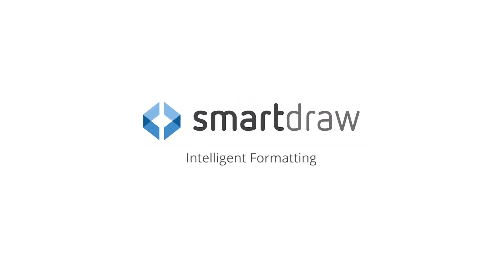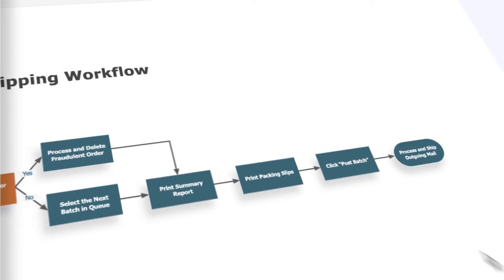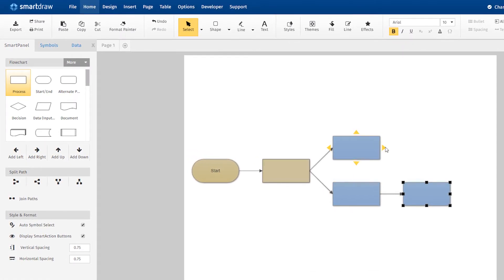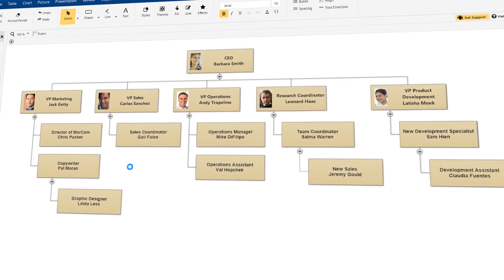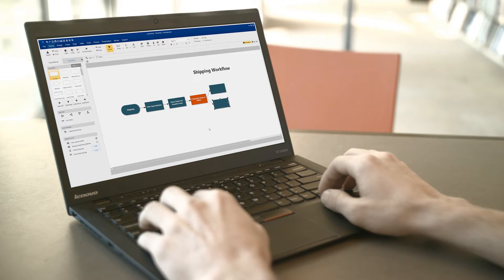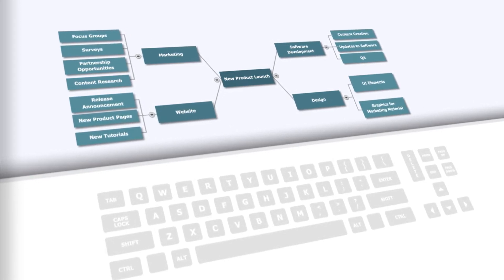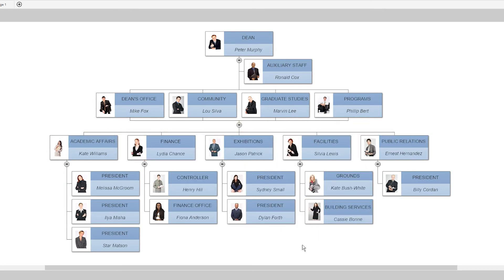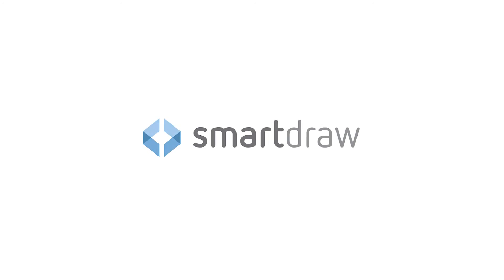Intelligent Formatting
Build and edit diagrams easily with the help of SmartDraw's intelligent formatting engine.  Add, delete or move shapes and your diagram will automatically adjust and maintain its arrangement.